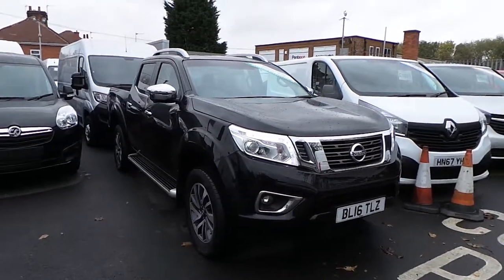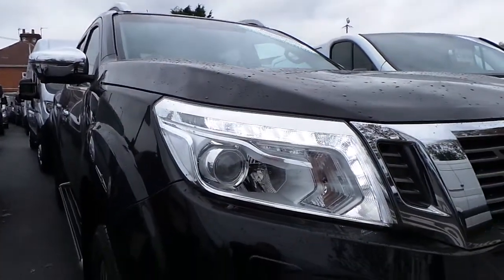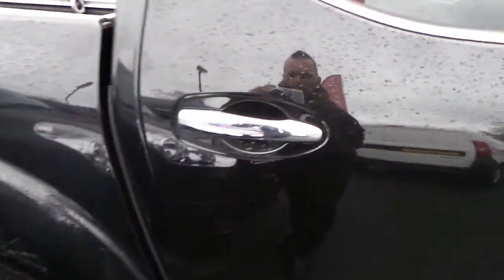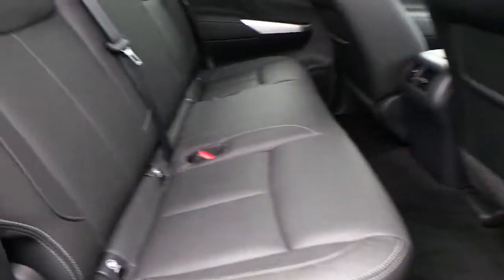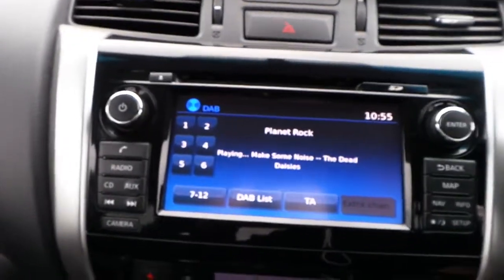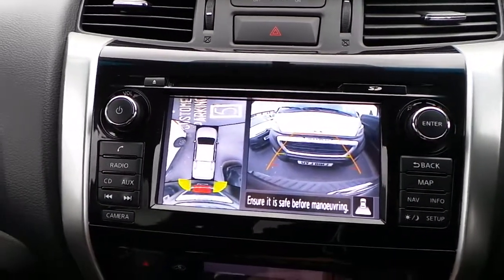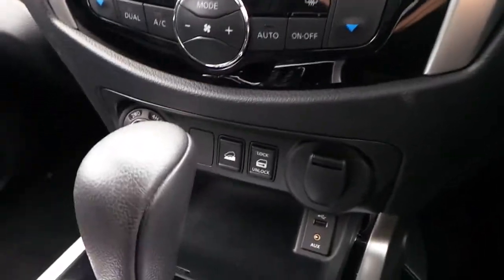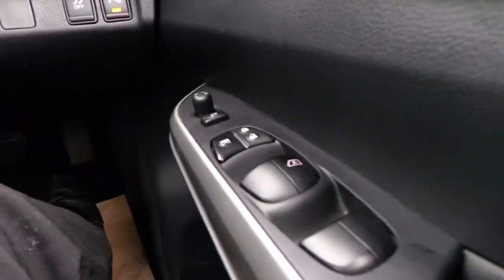Nissan Navara Double Cab Pick Up Tekna 2.3 DCi 190PS 4wd Auto BL16TLZ